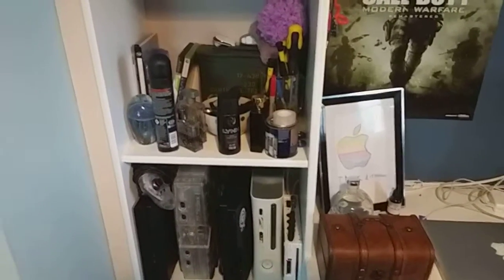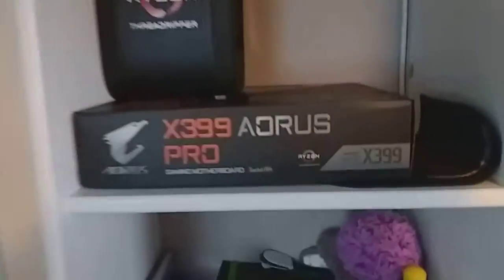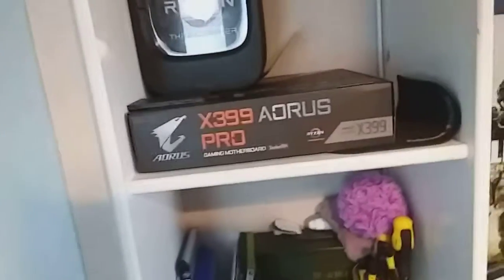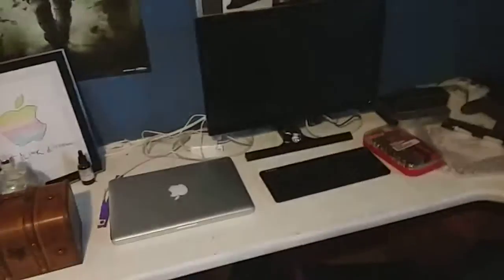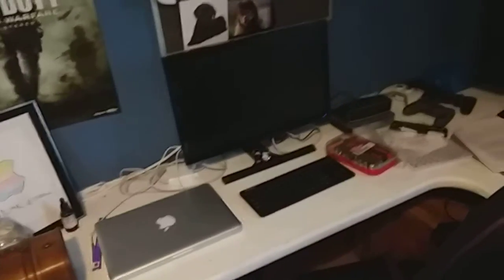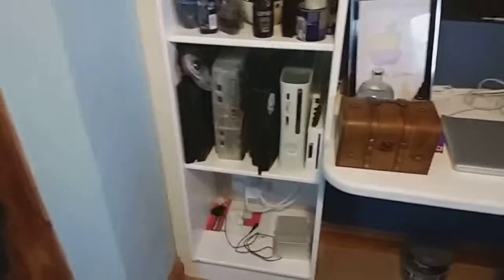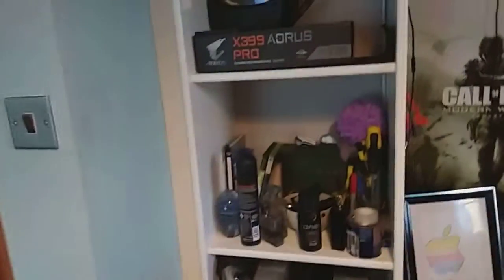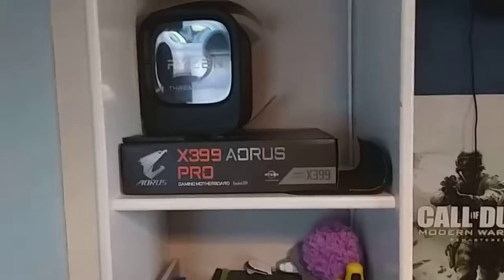My new custom PC for 2019